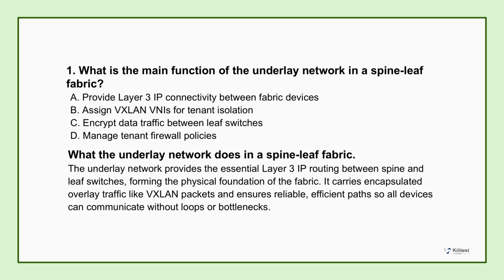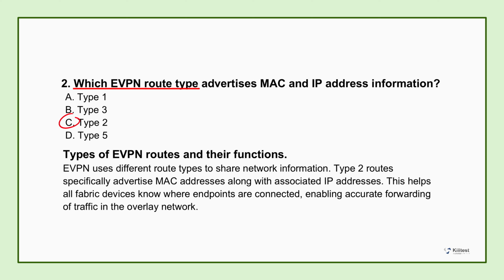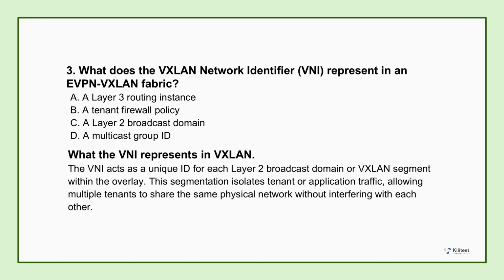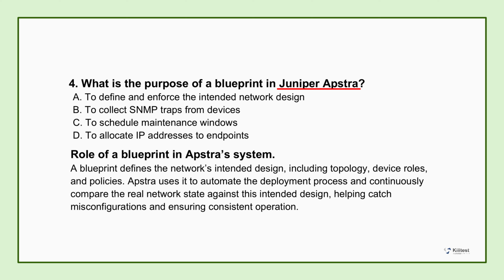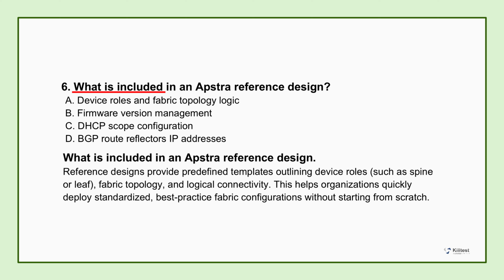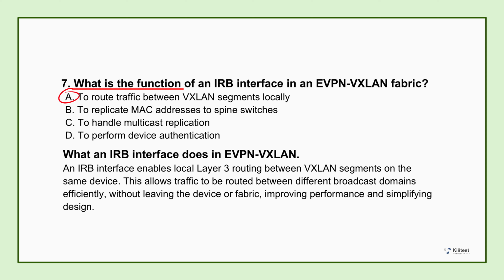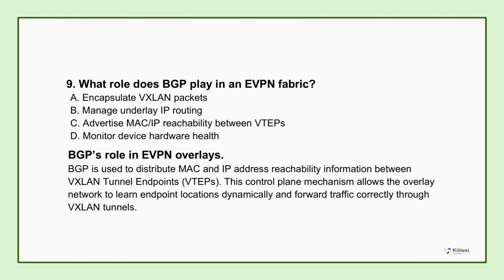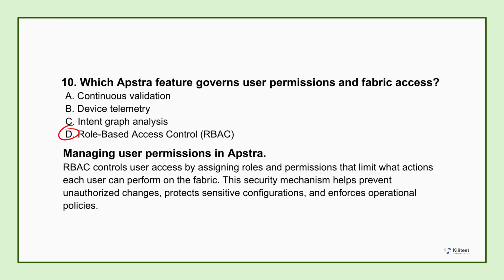【AIで学ぶ】Juniper JN0-481 試験準備｜JNCIS-DC合格に向けたスマート学習戦略（日本語版と英語版対応）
この動画では、AIベースの学習アプローチを活用した「JN0-481（JNCIS-DC）」試験の準備方法をご紹介します。
日本語と英語の学習資料を併用することで、効率的かつ戦略的なスキル強化が可能です。

 内容の一部：
AIを活用した復習ポイント整理
学習用PDFと模擬練習ソフトの活用方法
自分のペースで進められるスマート学習法
対応言語：日本語 / 英語